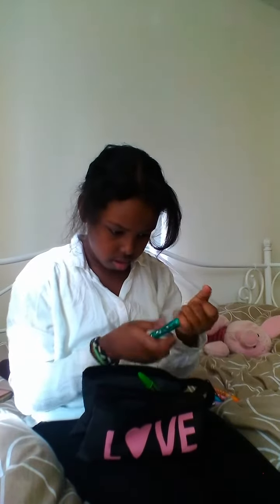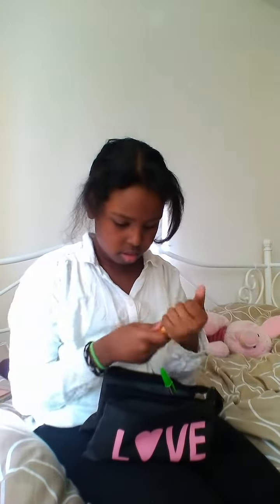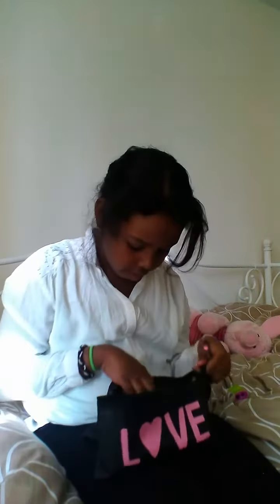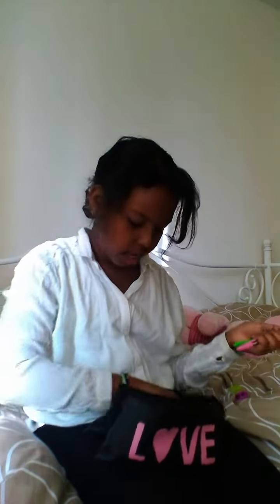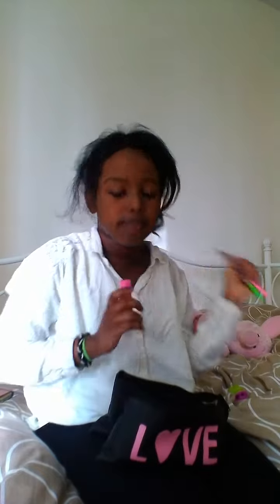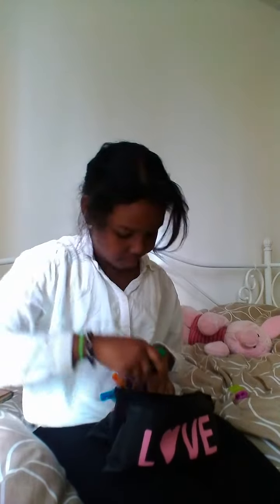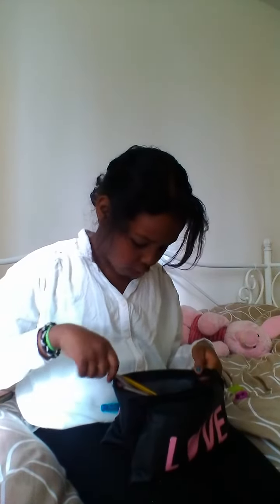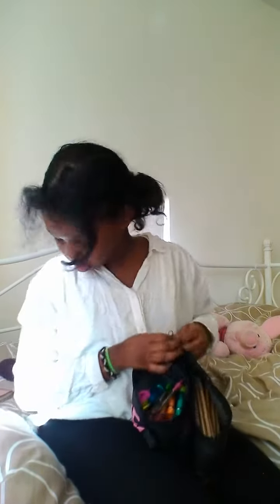What's inside my pencil case